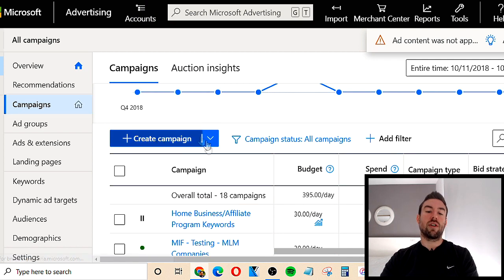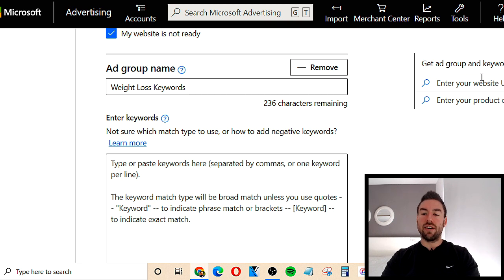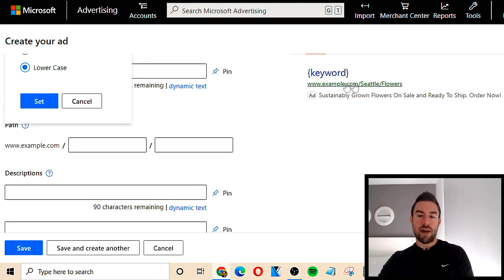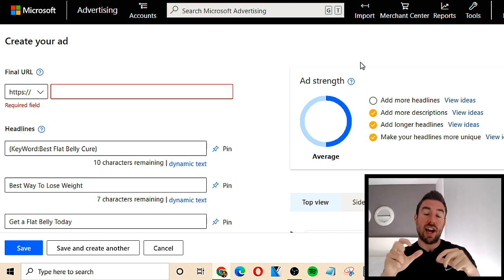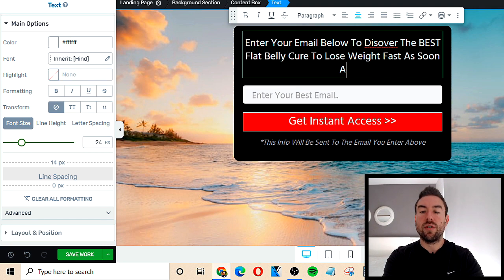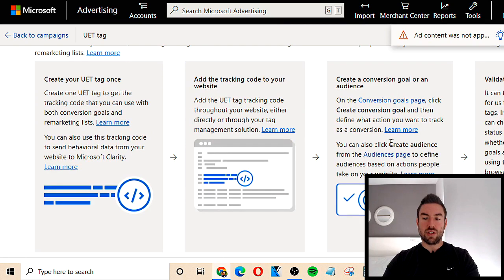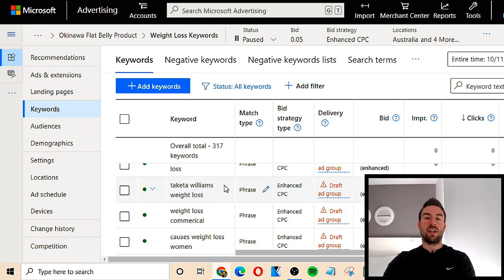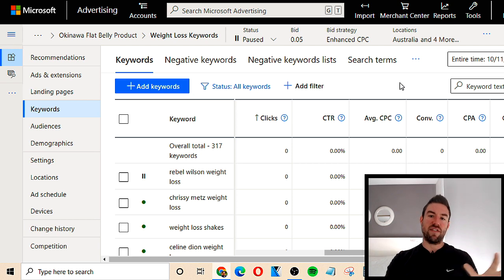FULL Bing Ads Traffic Tutorial STEP BY STEP! (Digital Marketing 2024)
Bing Ads Digital Marketing Tutorial 2024

About This Video:

In this bing ads Digital Marketing tutorial, I’m going to show how you can do bing ads with clickbank products or any other products. This bing ads tutorial in 2024 will now really cover the answer to bing ads vs google ads. Instead it will focus on how to create a bing ads account, how to run bing ads, and how to create a successful bing ads campaign. It will also show you how to optimize bing ads for Digital Marketing, how bing ads work, and how to make money using them.